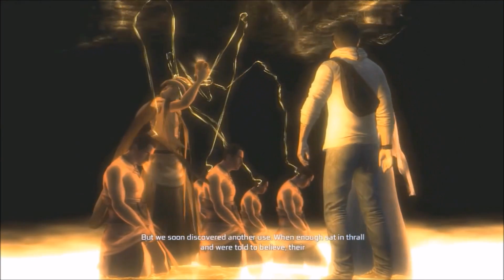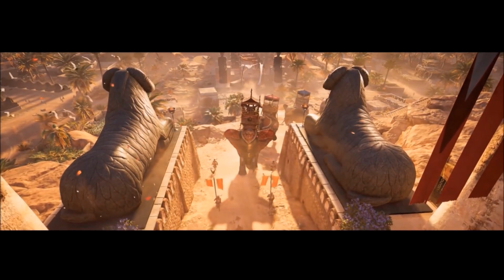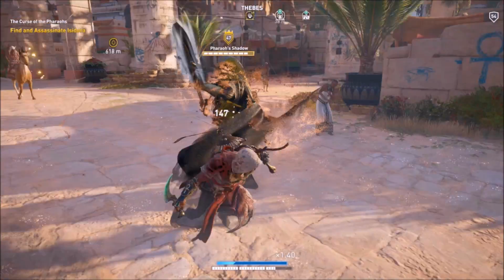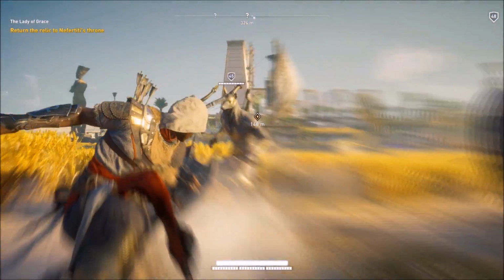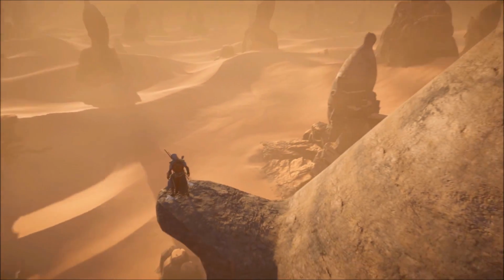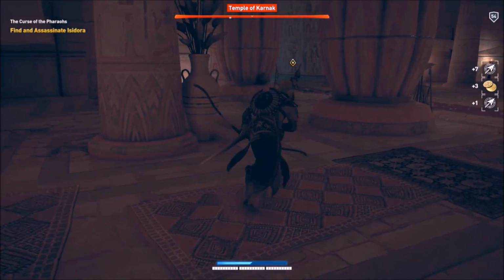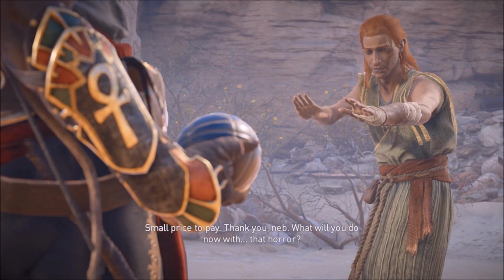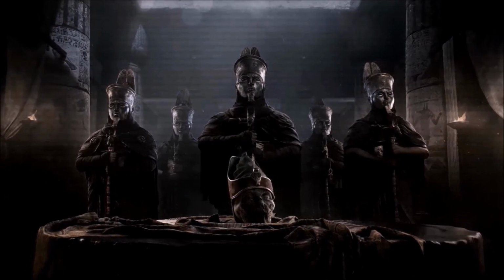Assassin’s Creed: The True Power of the Pharaohs - Untold Legends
In this episode of Untolds Legends back to the world of Assassin's Creed we go! 4 years after the events of Assassin's Creed Origins, and after the events of the Hidden Ones, Bayek travels to the region of Thebes and encounters a terrifying curse, raising the dead from their tombs. This video explores the true power of the ancient Pharaohs of Egypt and follows Bayek's struggle as he encounters threats from the ancient past.